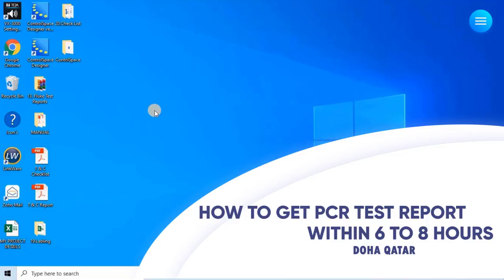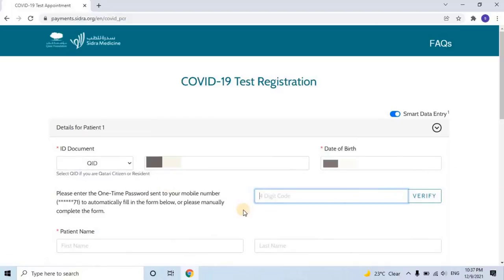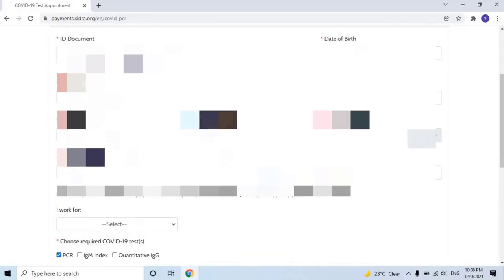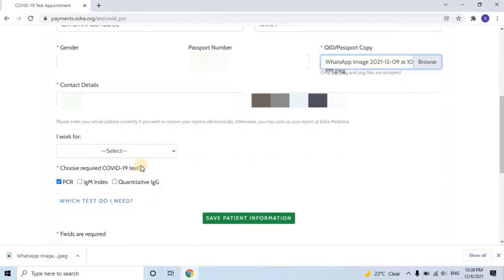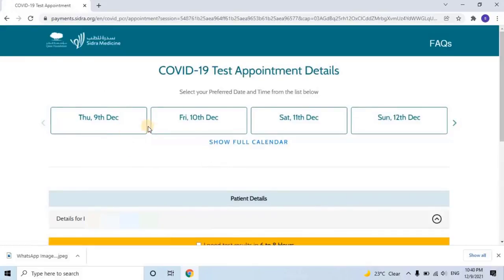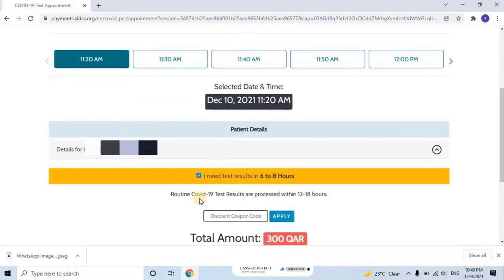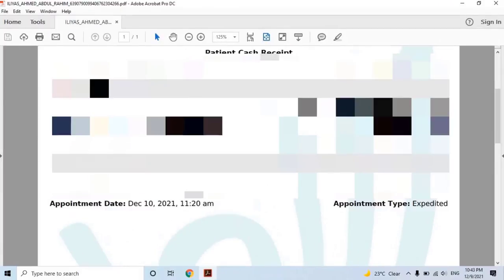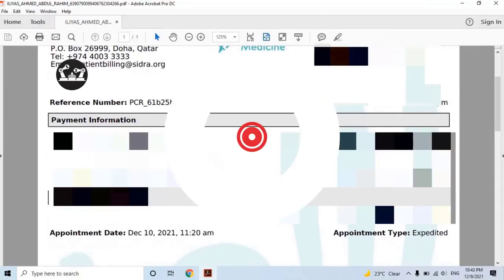HOW TO GET PCR TEST REPORT WITHIN 6 HOURS BY ONLINE | VERY URGENT BASIS | DOHA-QATAR | 100% GENUINE